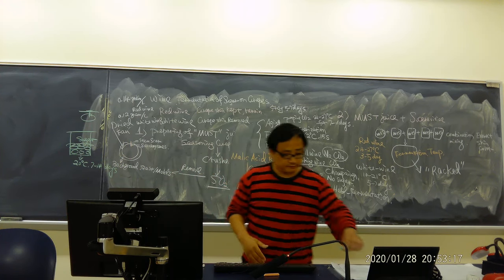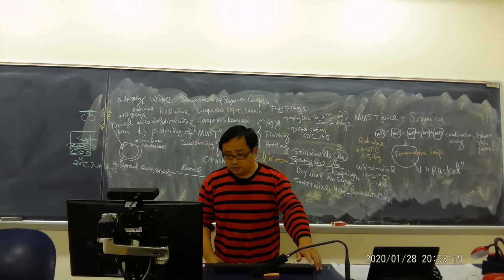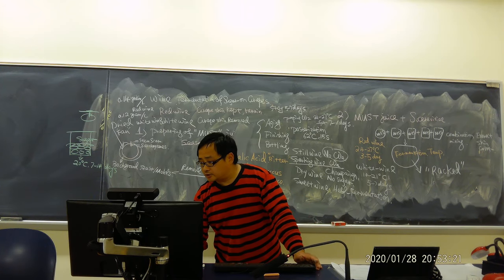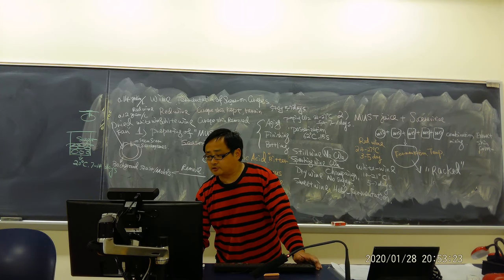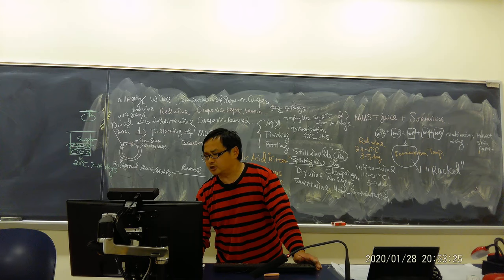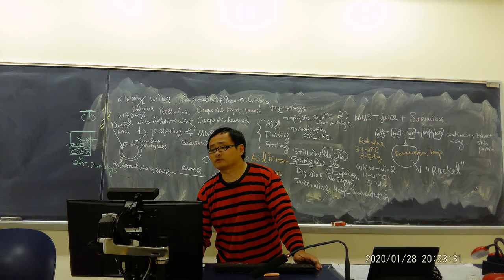FDST Beer and wine 3